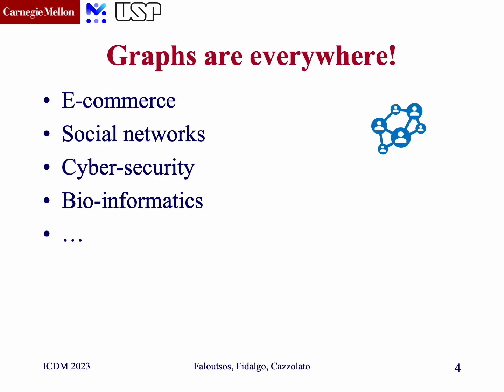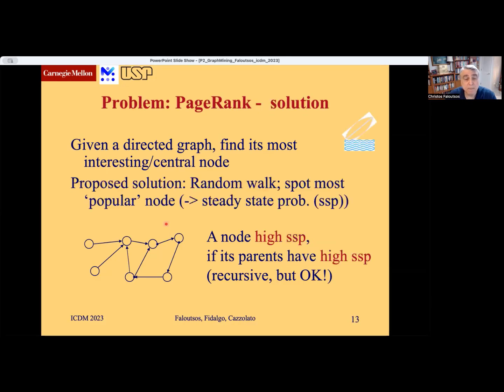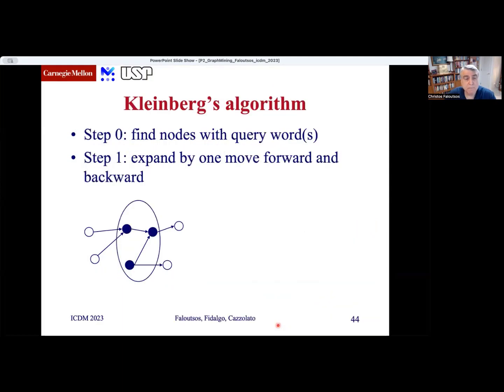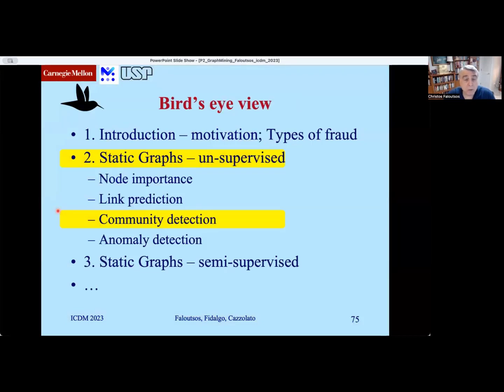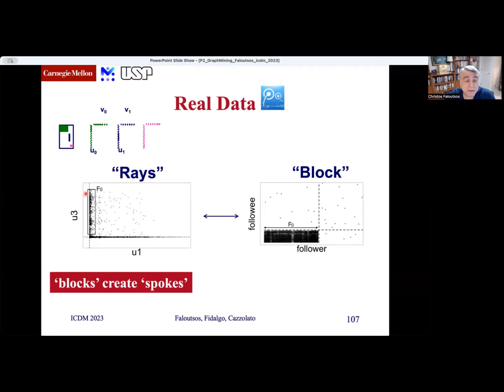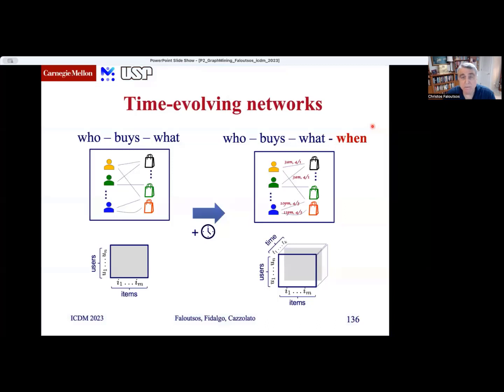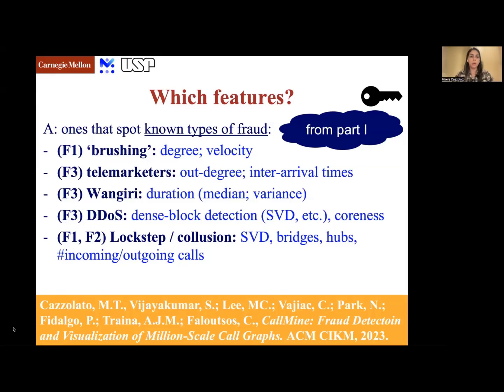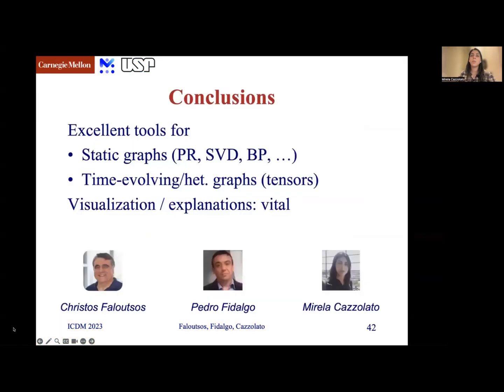Temporal Graph Mining for Fraud Detection - Christos Faloutsos, Pedro Fidalgo, Mirela Cazzolato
Tutorial presentation at the 23rd IEEE International Conference on Data Mining (ICDM) 2023.
Title: Temporal Graph Mining for Fraud Detection
Presenters: Christos Faloutsos, Pedro Fidalgo, Mirela Cazzolato